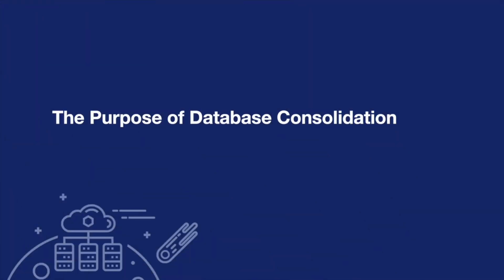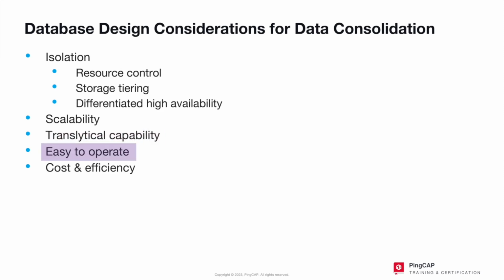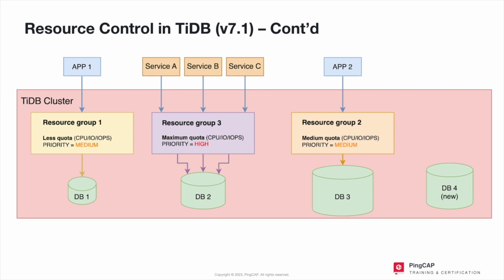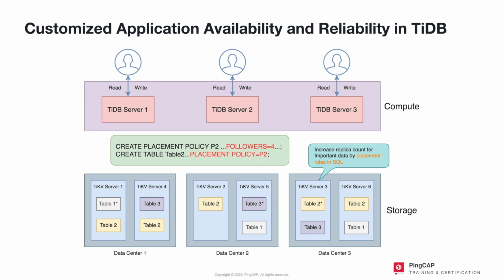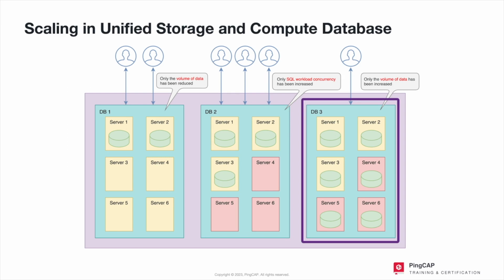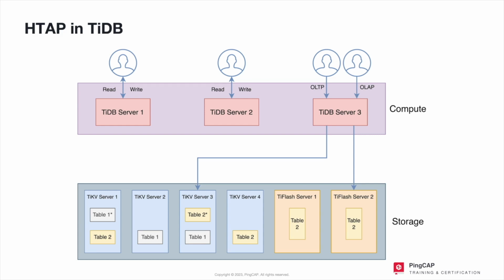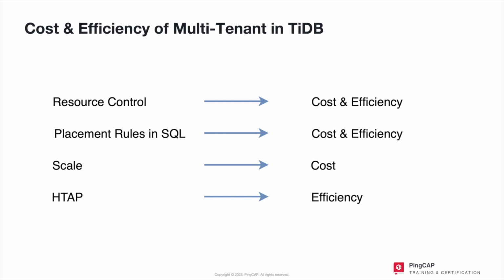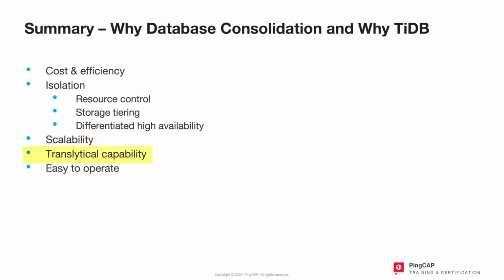Database Consolidation with TiDB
Consolidating your databases with TiDB can lead to significant improvements in efficiency and cost savings. In this video, we'll take you into the world of databaseconsolidation and discuss why and what is important to consider database consolidation for your business. We'll also provide tips and advice for the capabilities (e.g. isolation, scalabilty, translytical capability) that a database needs to have in order to support data consolidation. We'll also explain to you how TiDB achieves resource isolation, storage tiering and high availability during database consolidation with its Resource Control, Placement Rules in SQL, scalabilty and translytical capability.

00:31  Why and What is Important to Consider Database Consolidation
09:17 How TiDB achieves Resource Isolation and Dynamic Allocation with Resource Control Feature
21:35 How TiDB achieves Fine-grained Resource Control for High Availability and Hot-Cold Data Separation
50:05 Customer Use Cases